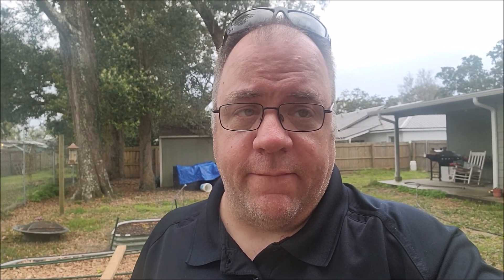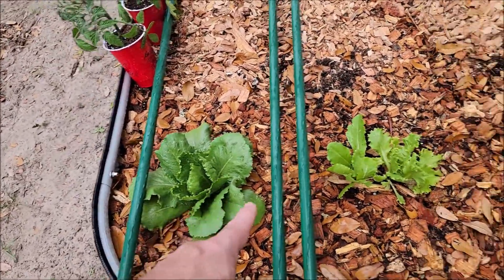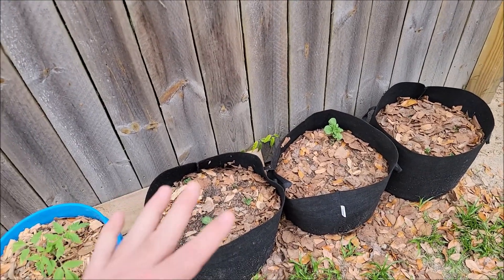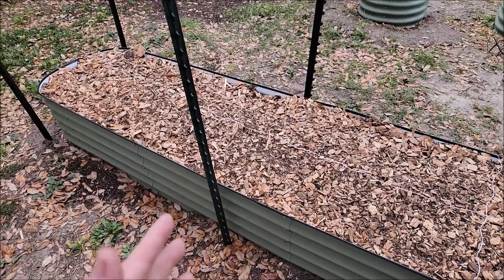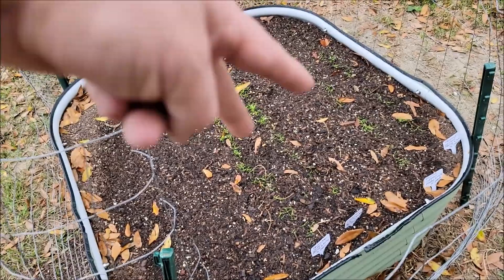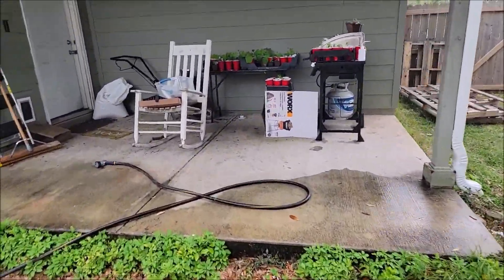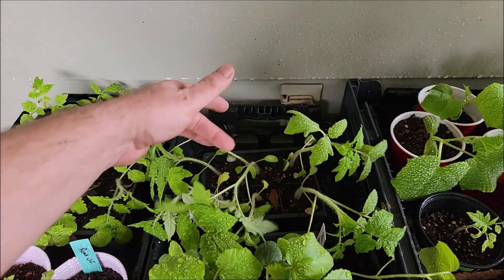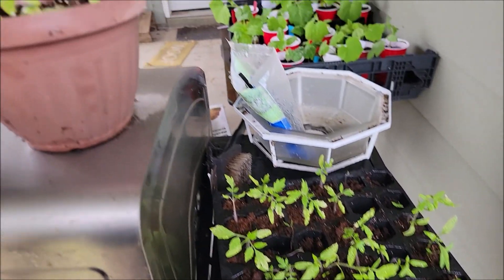Cultivate With Carl: Garden Update 07 Mar 2022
It's Monday so here is your weekly garden update! Lots going on while we wait on what we hope is the final frost of the year! Our tomato debacle is still haunting us because we cant identify all of the different tomato's we planted!  So check out the video and catch up!  See you soon with a new video!